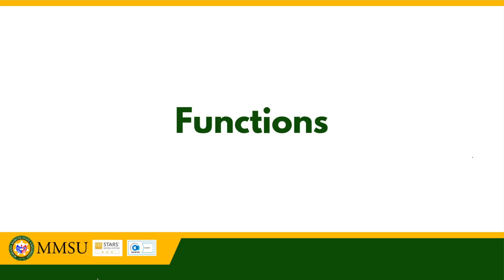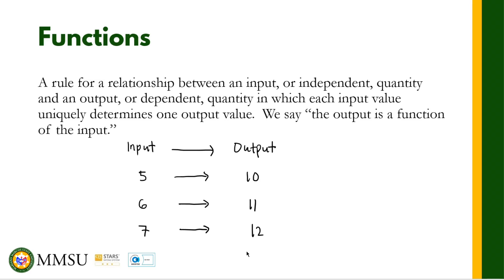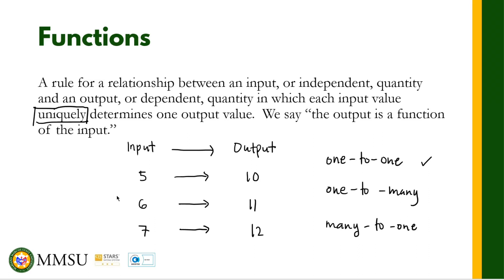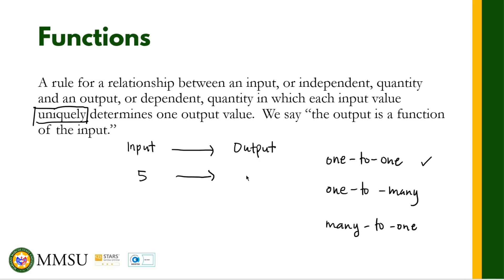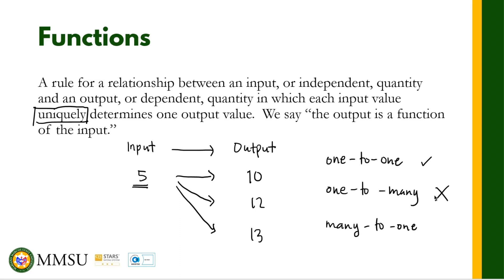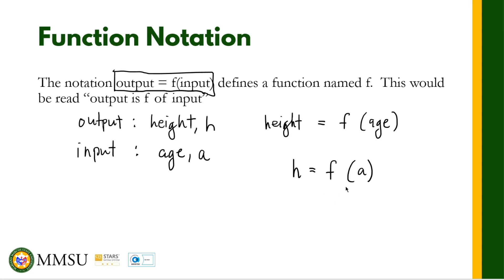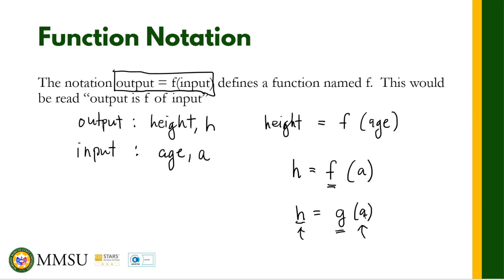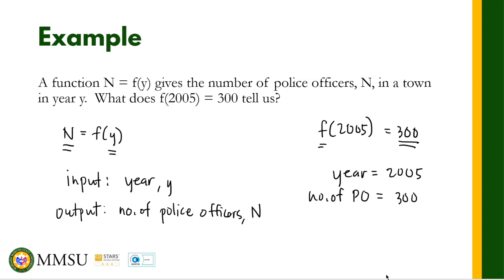Functions and Function Notation | Precalculus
A function is A rule for a relationship between input, or independent, quantity and output, or dependent, quantity in which each input value uniquely determines one output value.  We say “the output is a function of the input.”

Sometimes in a relationship, each input corresponds to exactly one output, and every output corresponds to exactly one input.  We call this kind of relationship a one-to-one function.

The notation output = f(input) defines a function named f.  This would be read “output is f of input”

Example:
A function N = f(y) gives the number of police officers, N, in a town in year y.  What does f(2005) = 300 tell us?